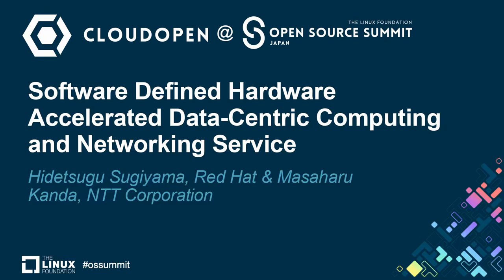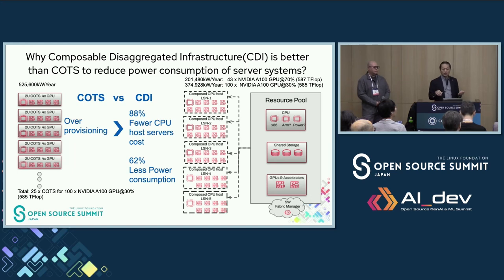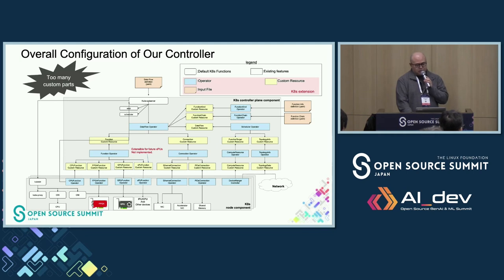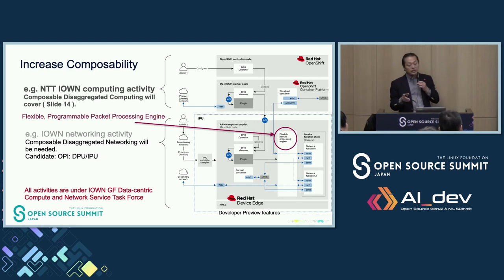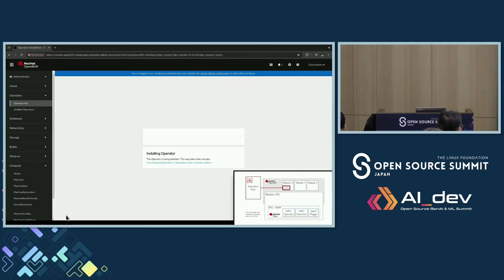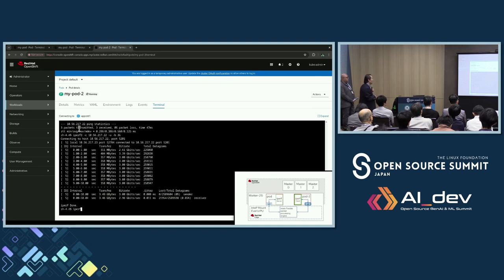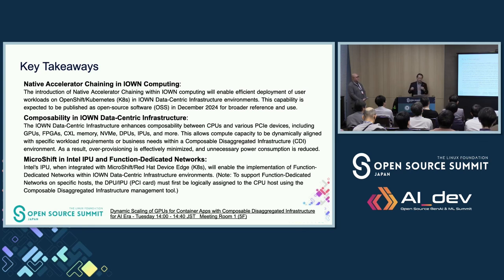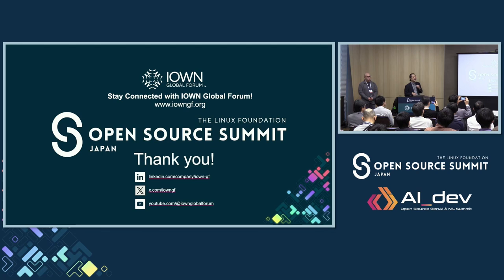Software Defined Hardware Accelerated Data-Centric Computing...- Hidetsugu Sugiyama & Masaharu Kanda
Software Defined Hardware Accelerated Data-Centric Computing and Networking Service - Hidetsugu Sugiyama, Red Hat & Masaharu Kanda, NTT Corporation

In the IOWN Global Forum, we are working on enabling software-defined PCIe devices for dedicated functions such as networking, storage, and AI in a composable, disaggregated infrastructure. This is part of the light-speed, data-centric computing and networking service. The Open Infrastructure Program (OPI) project under the Linux Foundation is one of the key initiatives to enable software-defined DPUs/IPUs for dedicated network and storage functions within the same PCIe switch fabric or extension bus, connected to/from x86 CPU-based OpenShift/Kubernetes cloud-native platforms.
In this session, we will showcase a demo running an x86-based OpenShift/Kubernetes cloud-native platform alongside an ARM-based MicroShift/Kubernetes on DPUs/IPUs via a PCIe switch fabric. We will also share a solution for how cloud user traffic can be efficiently managed. Additionally, we will discuss future possibilities for data-centric computing and networking services in the IOWN infrastructure.